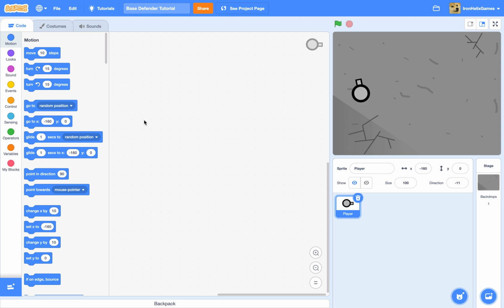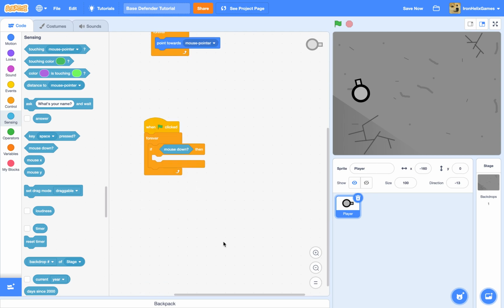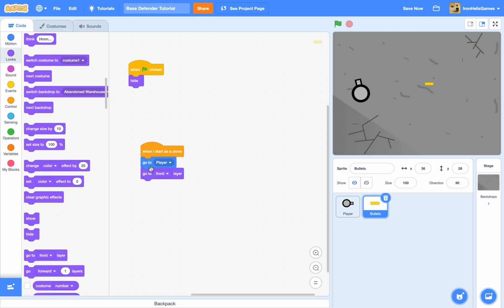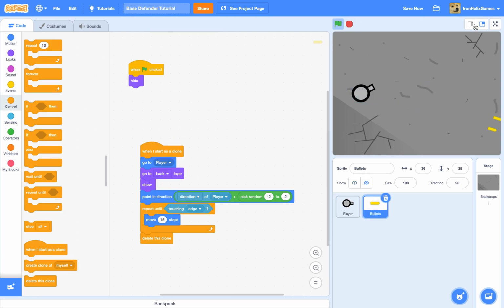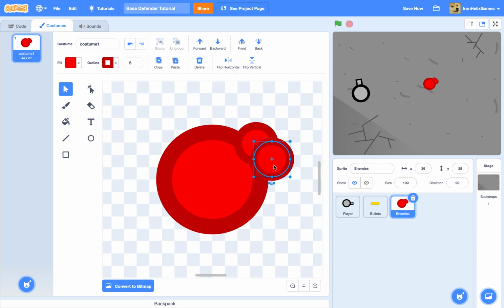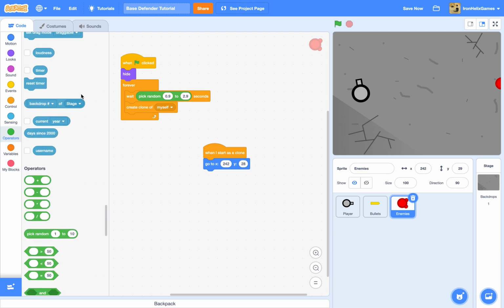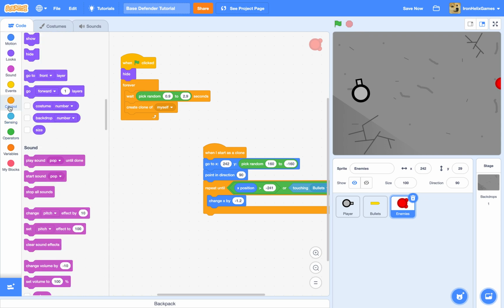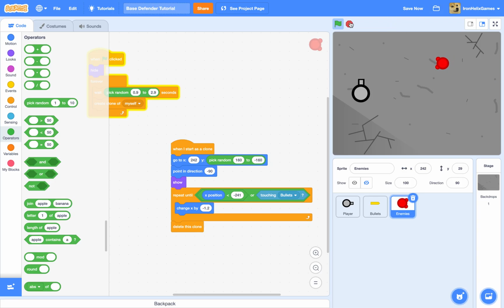Base Defender Tutorial || Part 1 - - - Player, Bullets, Enemies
WASSUP, EVERYONE!?!?! Here, this is Part One of how to make a Base Defender Game. This will have multiple episodes, each with a topic. Here, I am making a fully functioning player, functioning bullets, and functioning enemies. Am I saying functioning to much? XDXDXDXD
Please give me credit in your Scratch project if you used my tutorials by tagging me @IronHelixGames. Thank you!